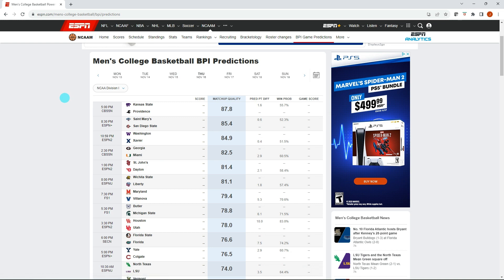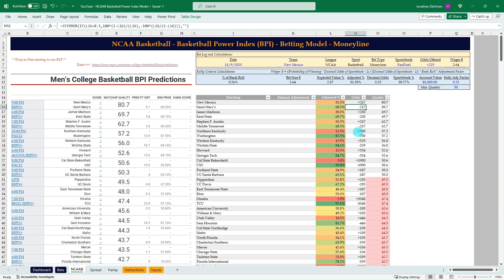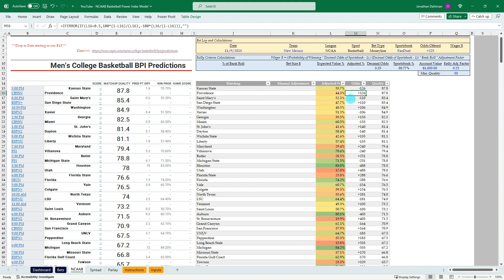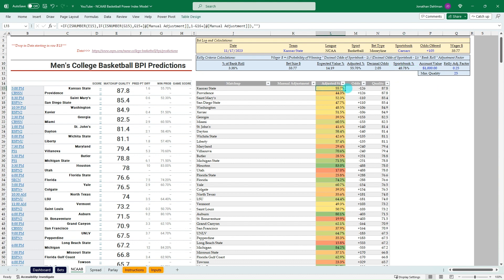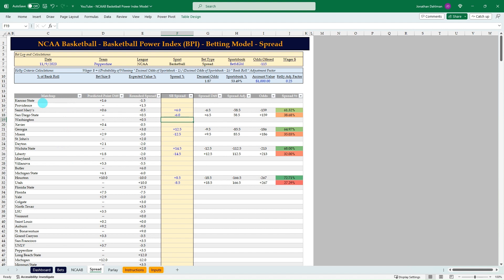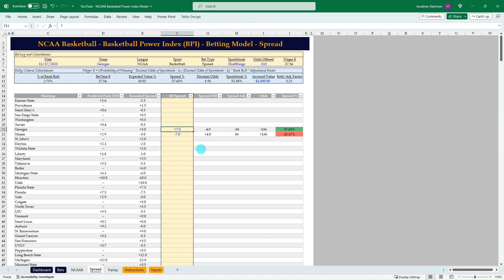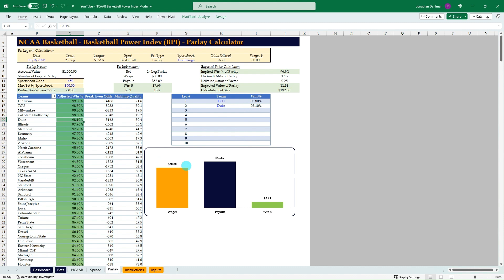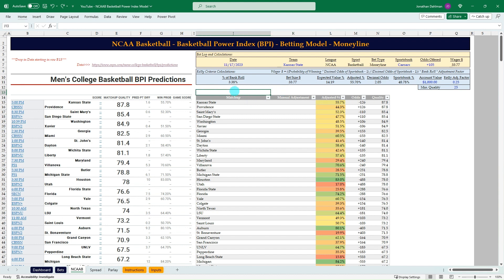How to Convert ESPN BPI Ratings into a NCAA Basketball Betting Model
In this video, I am going to show you how to easily create an Excel based NCAA Basketball sports betting model utilizing ESPN BPI Ratings. Harness the power of computer ratings (AI) artificial intelligence for your sports betting. This model will identify sports betting opportunities where the basketball power index (BPI) has a matchup with a higher win probability then what a Sportsbook is offering. The model will utilize the Kelly Criterion formula to calculate the optimal bet size for each betting opportunity. In addition to moneyline bets, I will go over how to create a spread money that will calculate the spread differences between sportsbooks and the point difference from ESPN's BPI model. The final wager type I will go over is a  parlay calculator to expand your betting potential with multiple leg parlays from the BPI odds. Utilize this model for the 2023-24 NCAA Basketball season and get to placing NCAA Basketball bets for the week ahead!

***Timestamps***
0:00 Introduction and Overview
0:30 ESPN Basketball Power Index (BPI) Ratings
1:20 Matchup Quality Information and Sorting Feature
2:01 Model Overview and Functionality
4:00 Copying Data into Model and Removing Objects
6:45 SportsBook Review Line Shopping for Favorable Odds
10:20 Spread Betting Model with Spread Adjustments Examples
14:58 Parlay Betting Examples with Different Number of Legs
17:45 Conclusion and Final Thoughts

👉 Completed Template Available For Purchase: